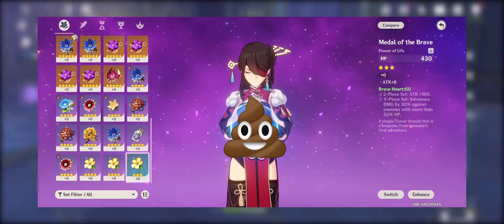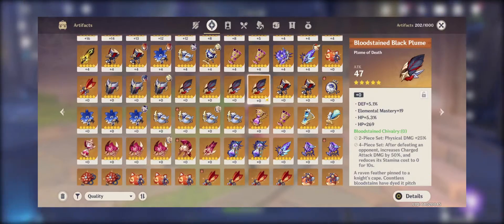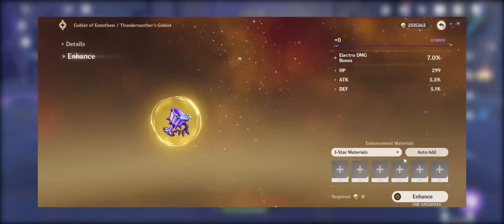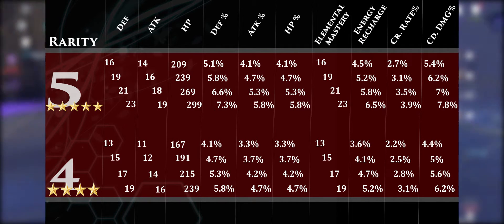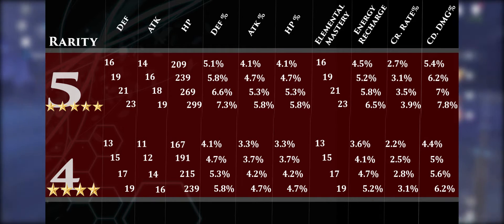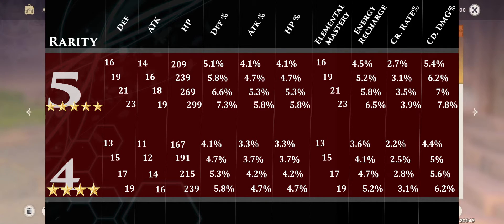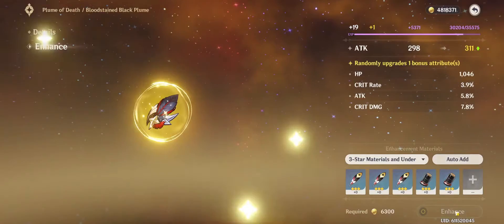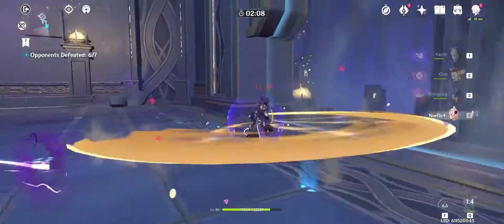Artifact Sub Stats ( Build 9 Scaling )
This is a quick over view of how different artifacts scale